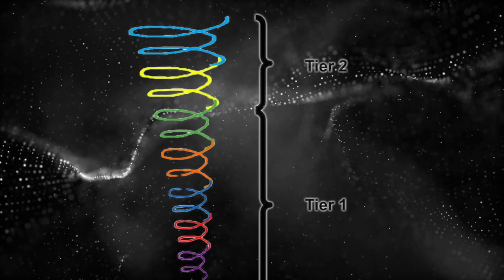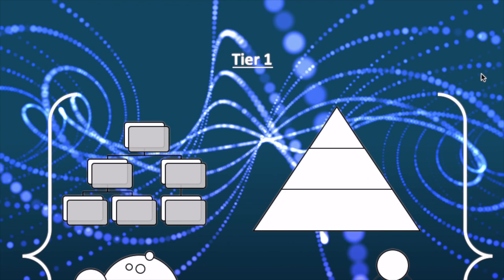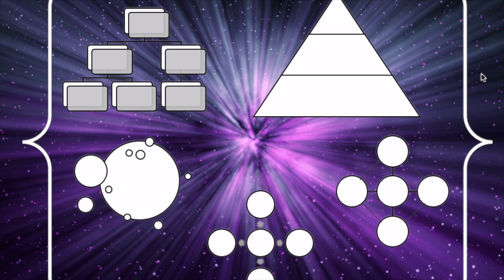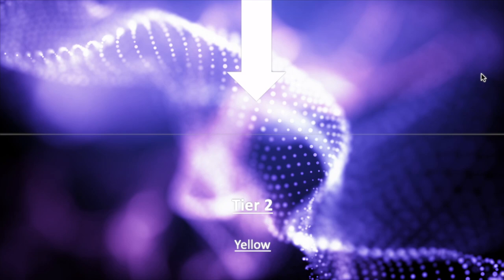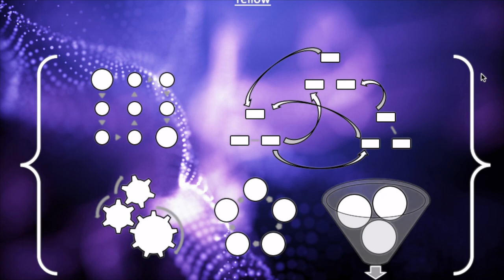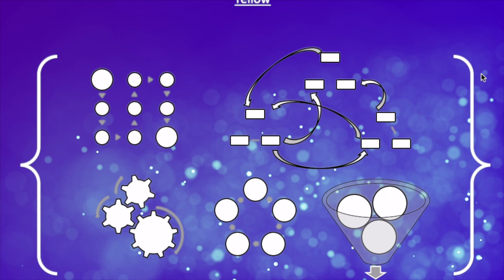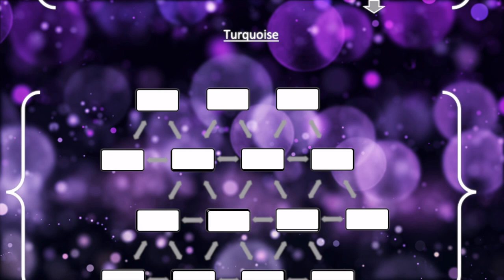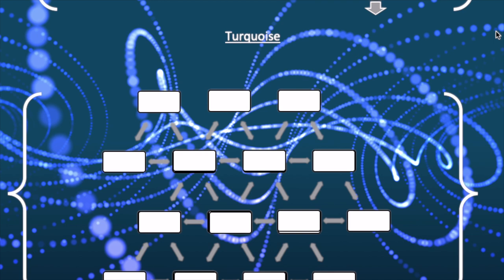Spiral Dynamics Tier 2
This video is focussed on continuing the description of the model of human evolution known as spiral dynamics developed by Clare Graves. We will explore tier 2 of spiral dynamics today.